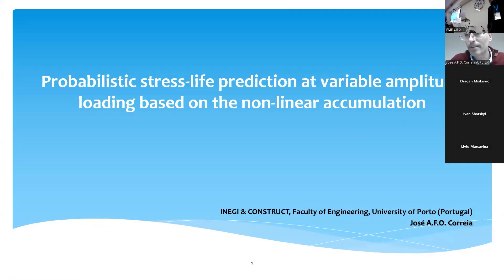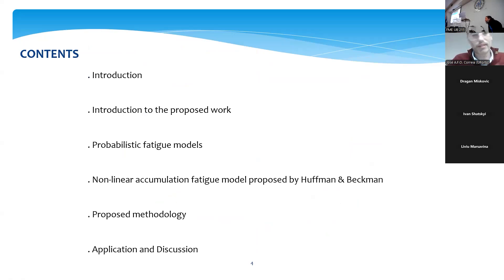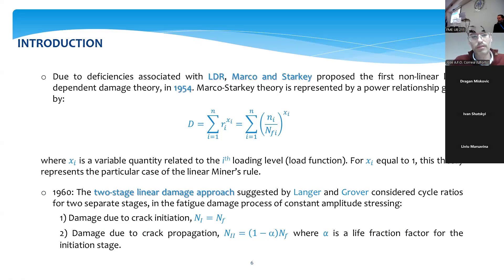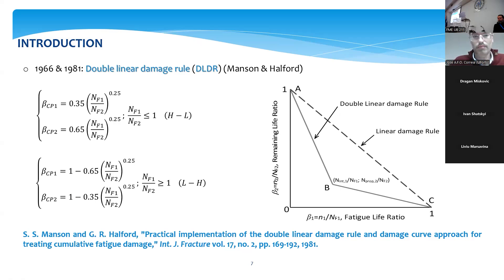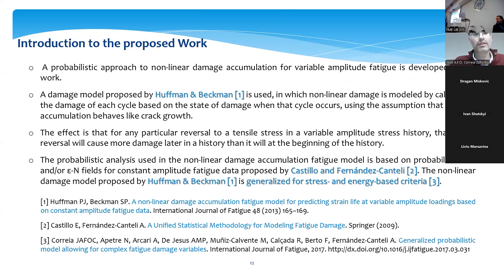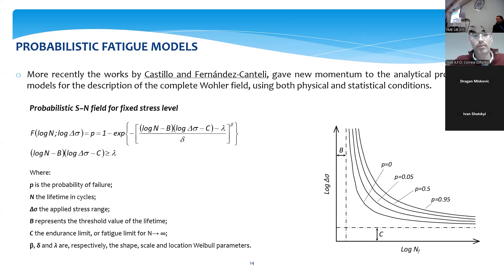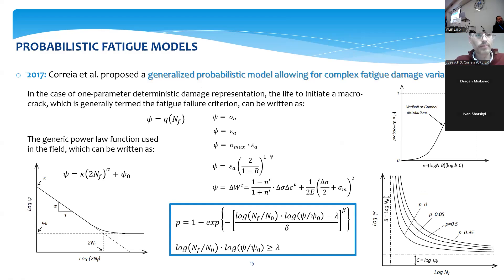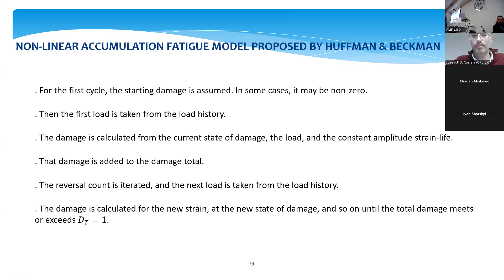Probabilistic stress life prediction at variable amplitude loading based on the non linear accumulat